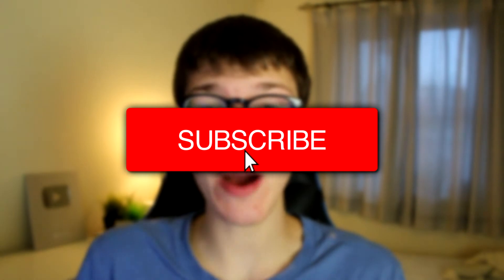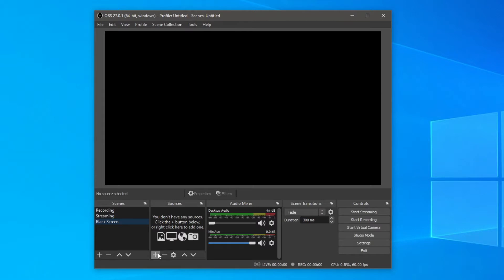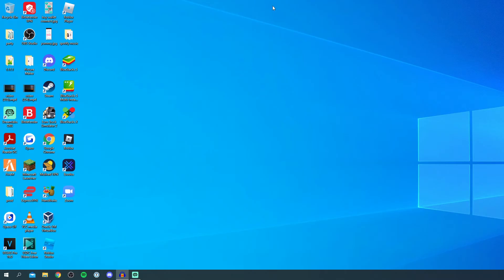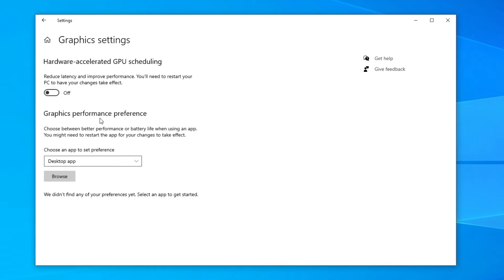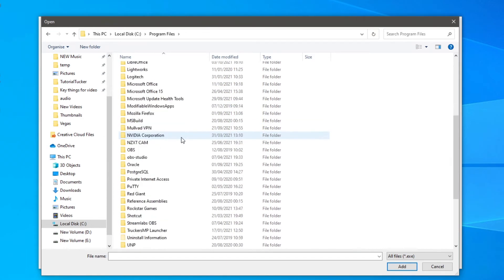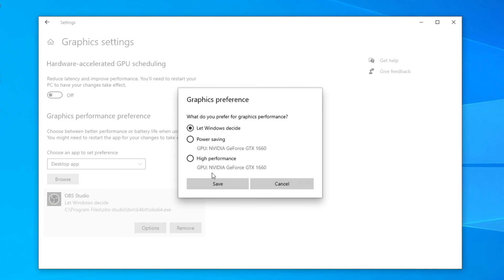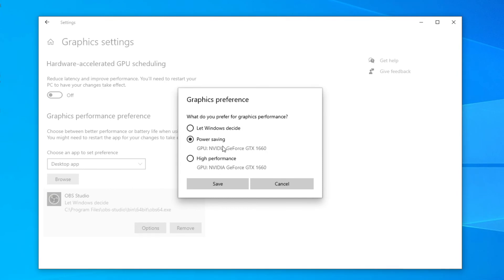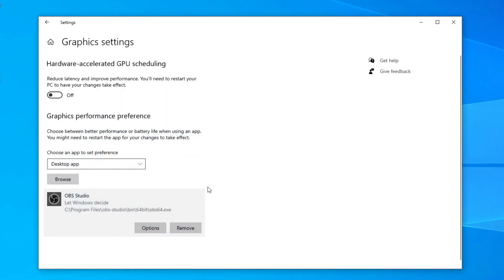How To Fix OBS Black Screen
I show you how to fix obs black screen and this is a obs black screen fix video!

Consider checking out the channel for more tutorials.

TutorialTucker